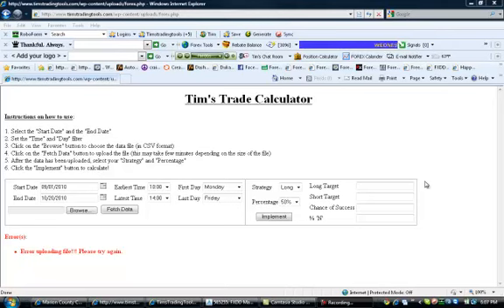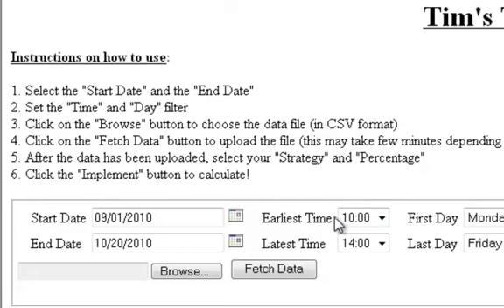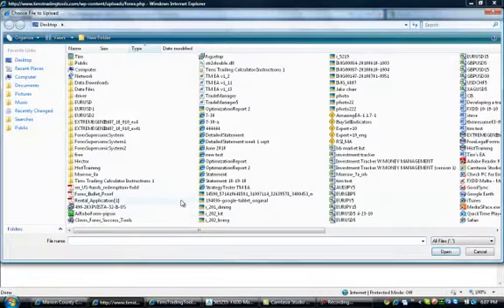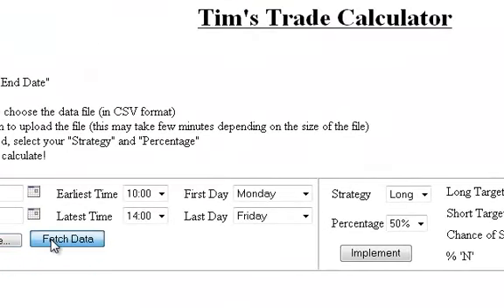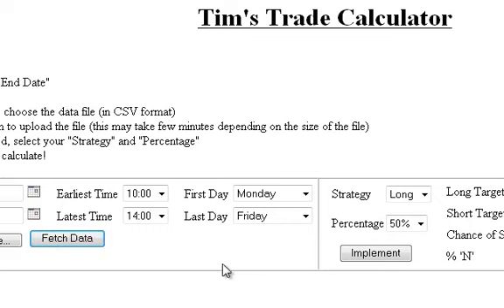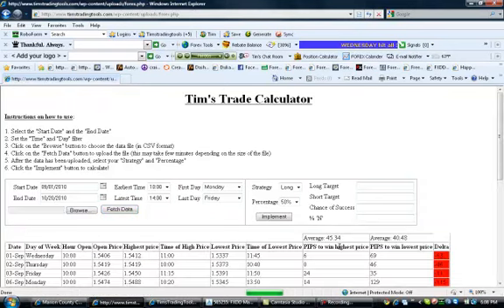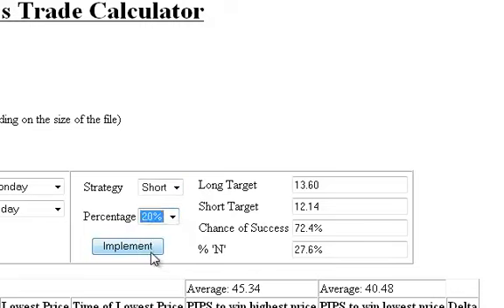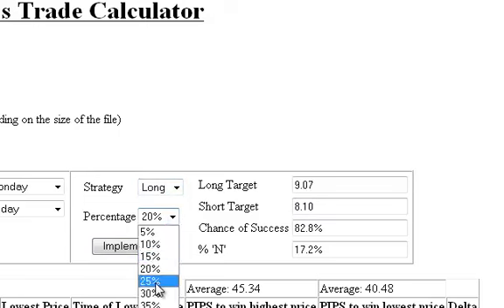Making 20 PIPS a day in less than 10 minutes!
Watch Tims Trading Calculator pinpoint exact times to enter trades AND give us a % of success!  ONLY Tims Trading Calculator does this...